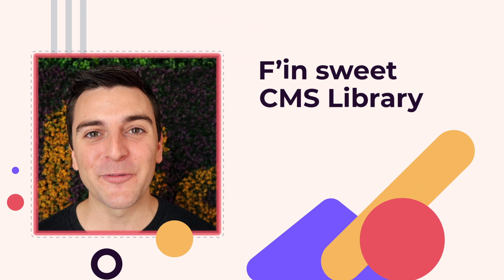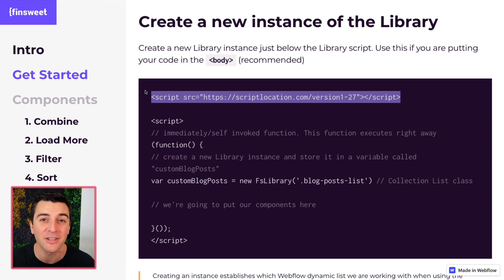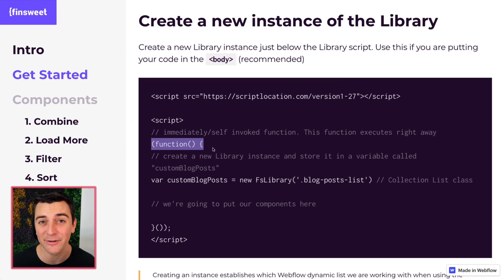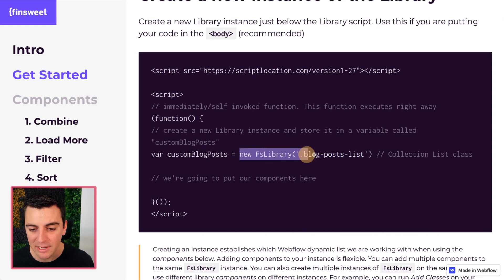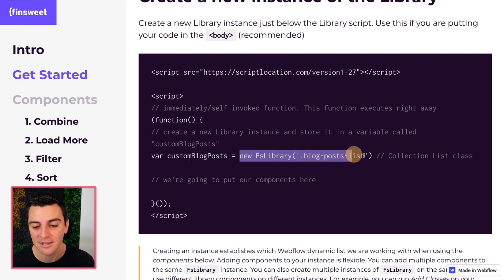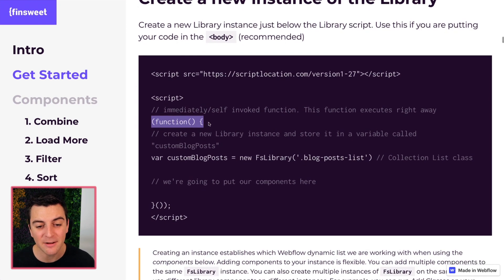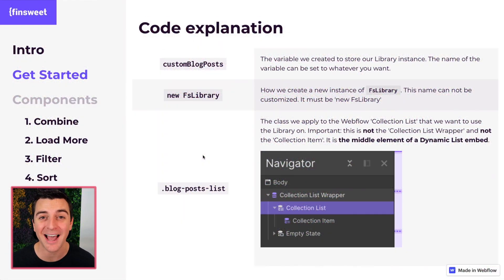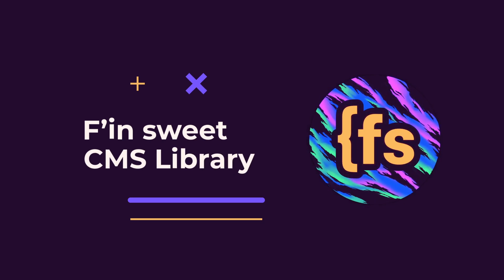(2020) Get Started | Docs - CMS Library for Webflow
Get started with F’in sweet CMS Library for Webflow. Add the library javascript file to the page and create your first Library instance. Get ready to add components. ⚠️ This system is happily no longer supported. CMS Library is now Attributes. 👇

TIMESTAMPS:
00:15 - Get Started!
06:03 - Code explanation

// ABOUT US

// SOCIAL